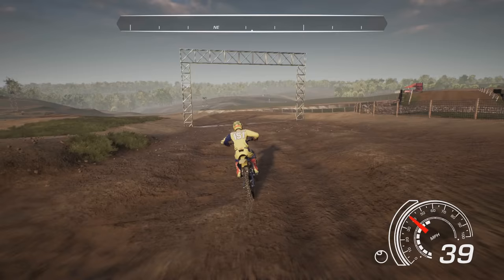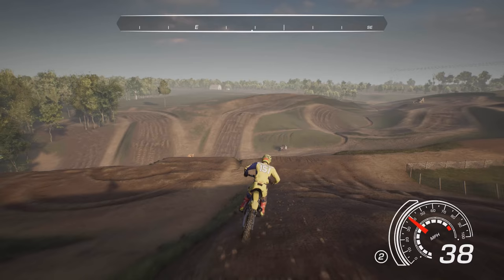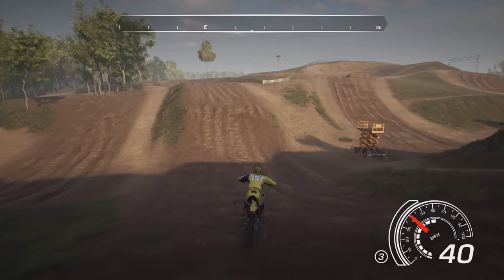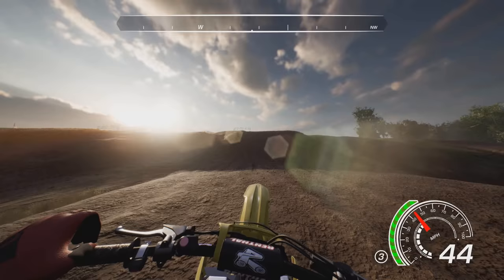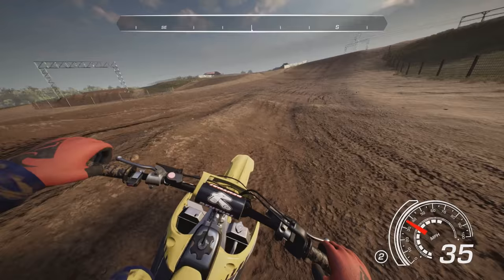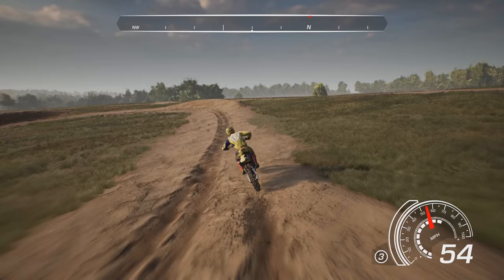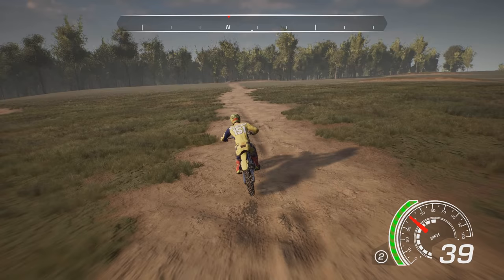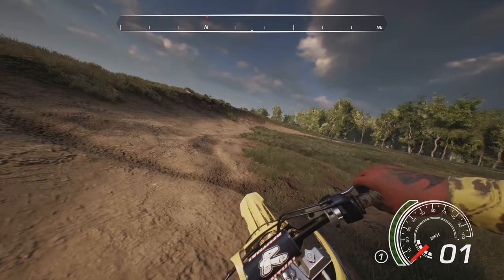HIGH POINT FIRST LOOK! - Perfect Track! - AMA Pro Motocross DLC - MX vs ATV All Out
Today we get a first look at High Point in MX vs ATV All Out.  After trying the track out, it is now currently my favorite track in the game, it's that good!  The overall free ride part of the map doesnt seem to have as much this time around, but it doesnt need it with as great as the track is.  Thank you for any support you show this video.

MX vs ATV All Out is the absolute complete off-road racing experience!  Players will be able to choose between bikes, atvs, and utvs.  Refine your rider style at your very own private compound then blast across massive open world free ride maps to compete head to head in various game modes.  There is an all new freestyle system that allows players to win with style and crazy stunts!  Or, you can go All Out and show your riding skills off in multiplayer!  Features of the new MX vs ATV All Out include: 2 player split-screen and 16 player online lobbies, modes such as supercross, motocross, opencross, waypoint tag and more, insane stunts to master in freestyle mode, a private compound to turn into a show room for all your customized vehicles, upgrading vehicles with performance parts, and choosing your own style numerous gear companies.